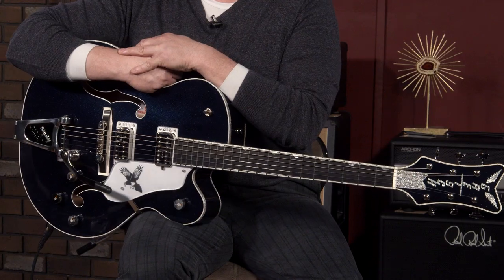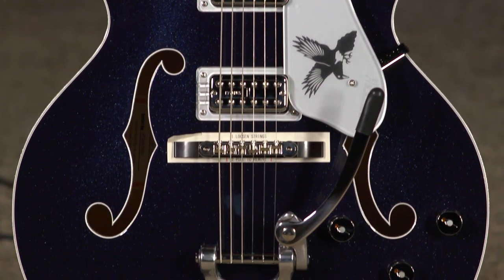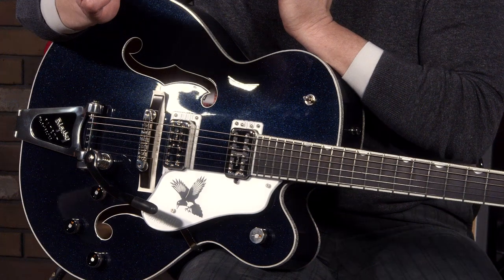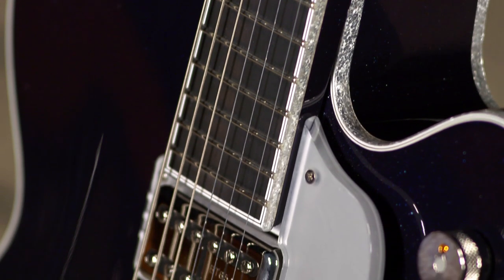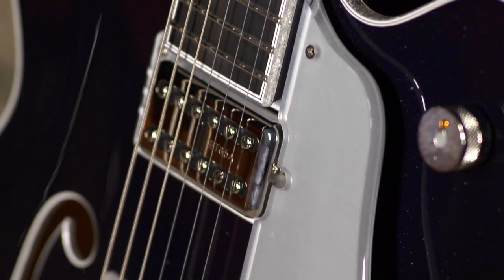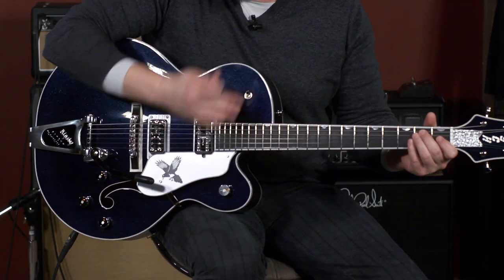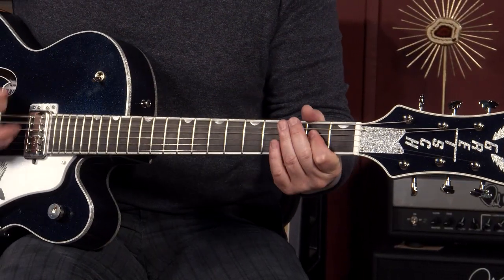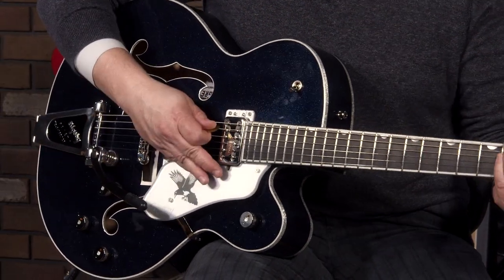This Bird SOARS! {Gretsch Rich Robinson Signature Magpie}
Ed's got this bird singing! The G6136T-RR is a Falcon-style hollowbody designed for Rich Robinson, the guitarist of the Black Crows and Magpie Salute. Cleaner tones are beautifully defined, yet creamy, while higher-gain tones are crisp and beefy - and the Magpie handles quite a bit more volume than expected before feedback sets in. This guitar is a showcase of modern Gretsch craftsmanship. And the feel of the guitar is exquisite! Playing is effortless. Check this one out!
See the Rich Robinson Magpie, along with all of great Gretsch guitars